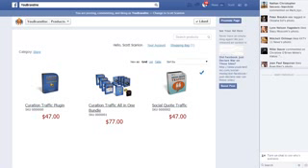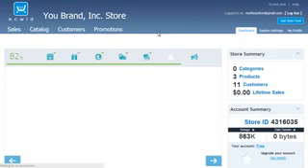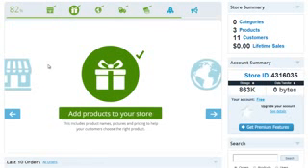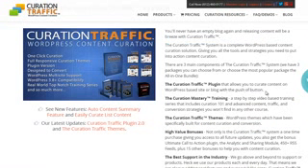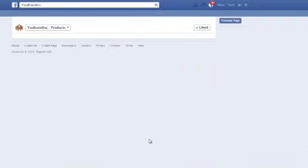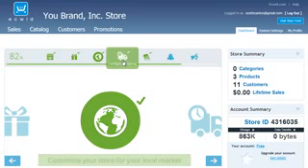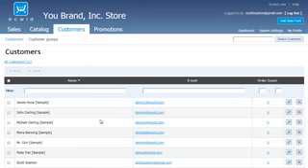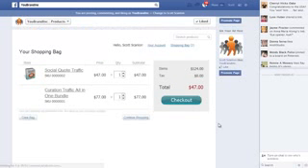Jiyo Re Baahubali | Baahubali 2 The Prabhas & Anushka Shetty bahubali 2 YouTube 240p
Presenting the video of Jiyo Re Baahubali sung by Daler Mehndi, Sanjeev Chimmalgi & Ramya Behara.